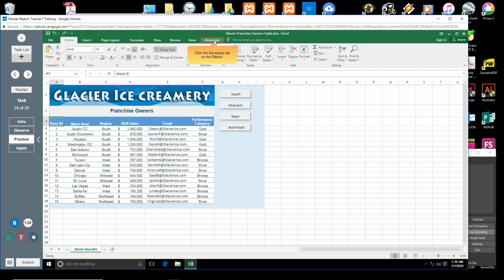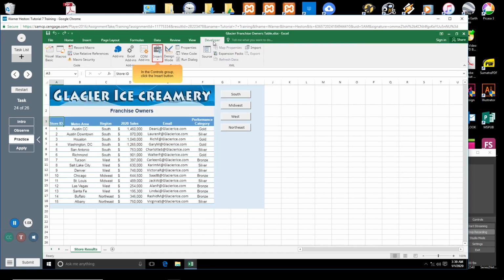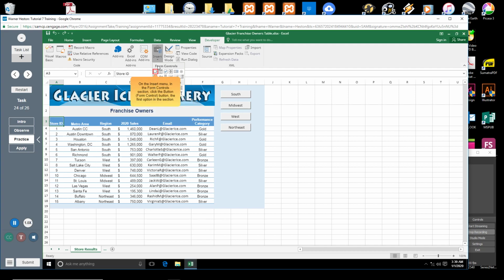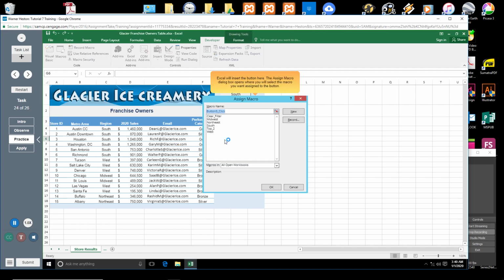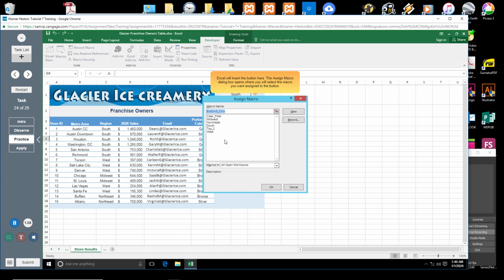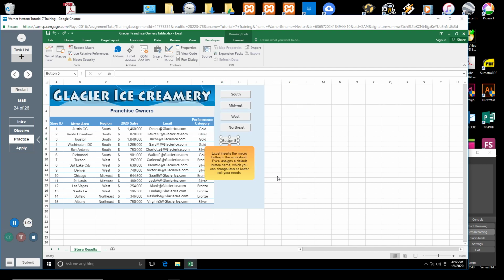007- Insert a Button Form Control Into a Worksheet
Excel - Insert a Button Form Control Into a Worksheet